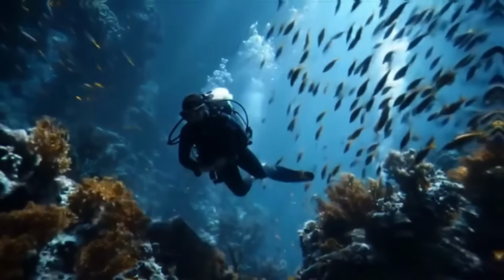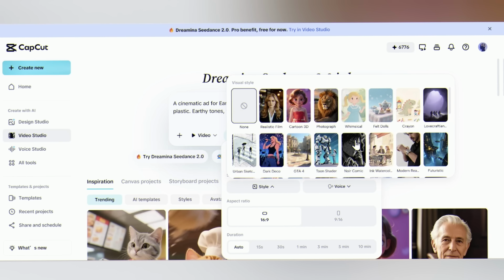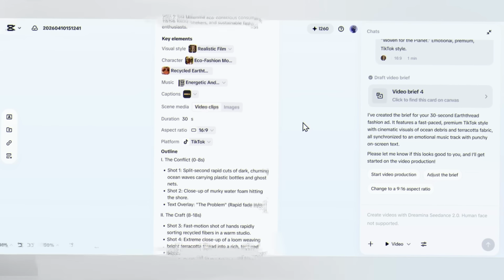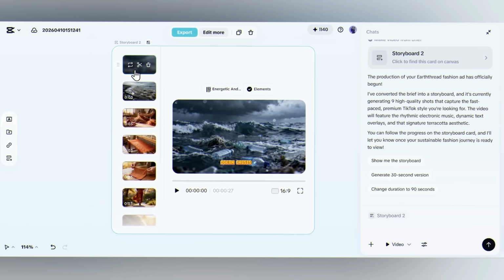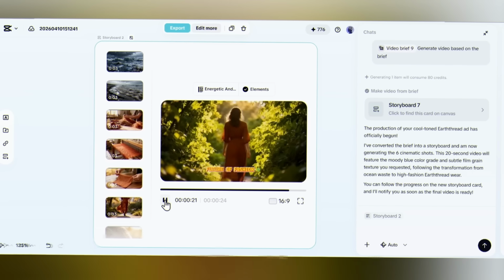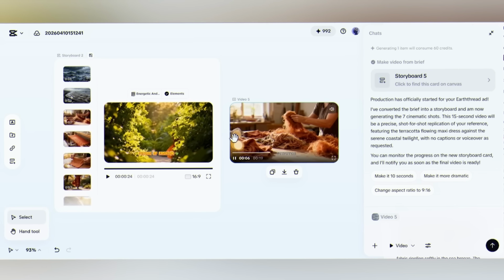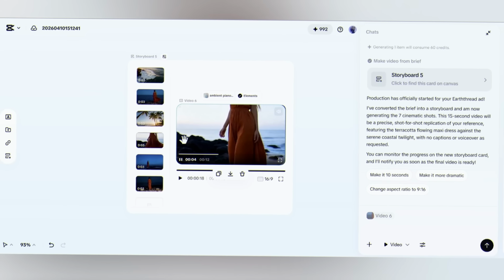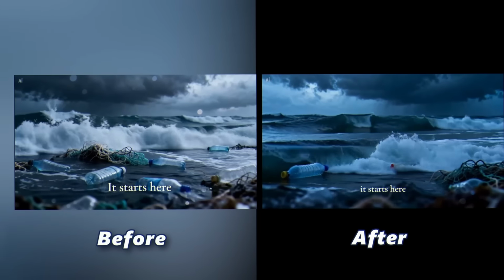No Camera Needed! Create & Edit Videos with AI (Step-by-Step Tutorial)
Create videos without a camera using AI tools like CapCut Dreamina: turn text into full videos in minutes.Clone, edit, and transform any video with AI automation. This AI tool can create high quality videos using single text prompt and can edit videos according to your need. Try
Learn AI video creation using text to video generator, AI video editor, and video cloning tools step by step. Create videos without camera using AI video generator, text to video tools, and powerful AI video editing workflow.Discover how to clone any video with AI, edit videos like a pro, and create content without camera or studio.

Video Breakdown :
00:00 Create Videos Without Camera and Studio
00:18 Dreamina Capcut
00:40 Text To Video Generator AI
03:24 AI Video Editor
04:00 Clone Any Videos With AI
04:55 Edit any video with ai

What You will learn from this video :
Learn how to create professional videos without using a camera or studio setup.
Discover powerful AI tools for text-to-video generation and instant content creation.
Understand how to clone any video and edit it easily using AI video editors.
Master a complete AI workflow to create, edit, and scale videos faster than ever.